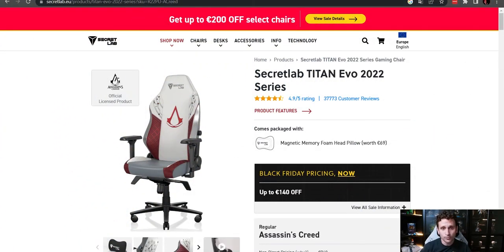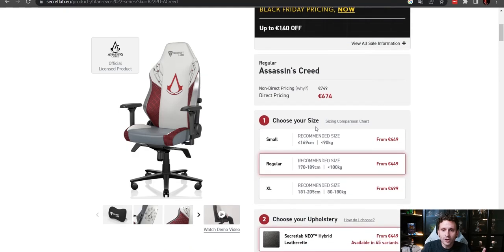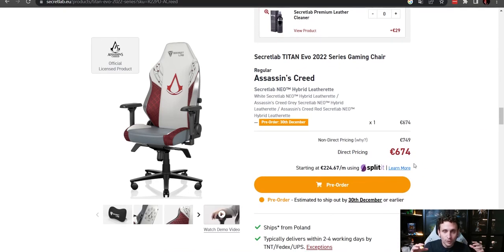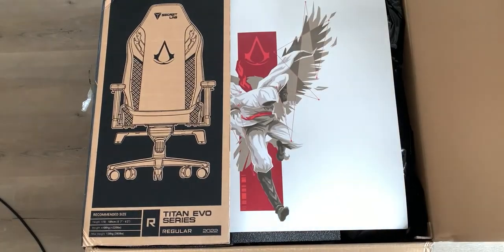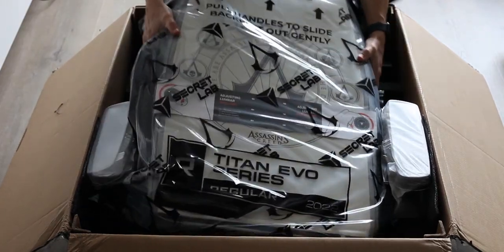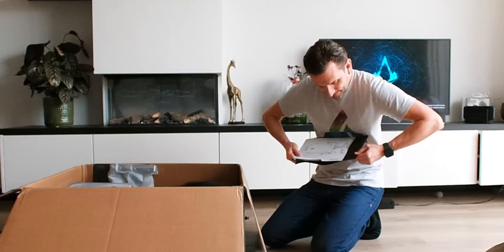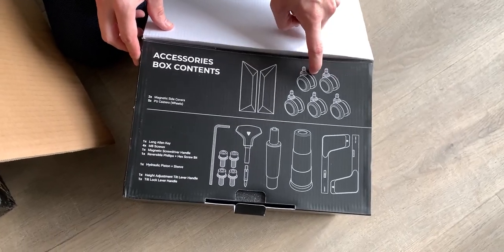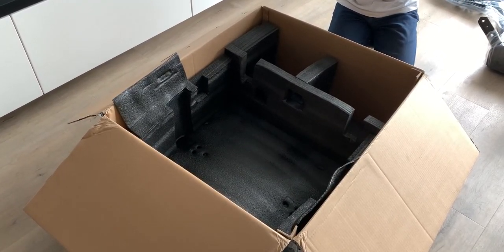Unboxing SECRET LAB ASSASSIN'S CREED GAMING CHAIR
Hi everyone, we bought ourselfs a new Assassin's Creed Gaming Chair of Secret Lab. In this video, the unboxing, the setting up and a small review.

Interesting in this chair? Get it yourself!
I am not sponsored in any way, the link is also not sponsored. I paid the chair in full, and was able to make a nice video out of it. Enjoy!

Want to see me stream on this nice Secretlab Gaming Chair? Here a link to my Twitch channel:

All music in the background by Ubisoft Entertainment.